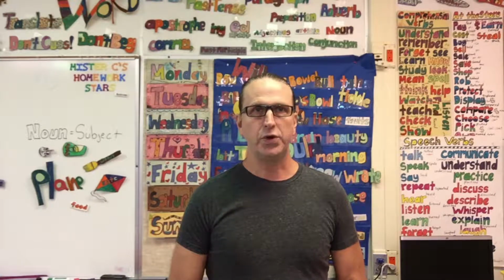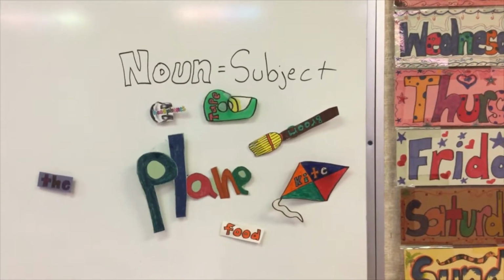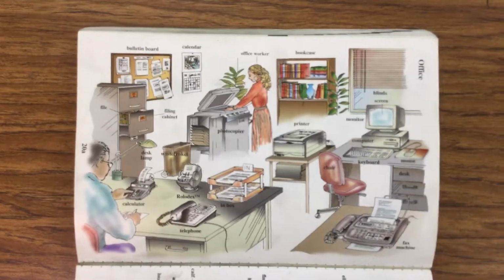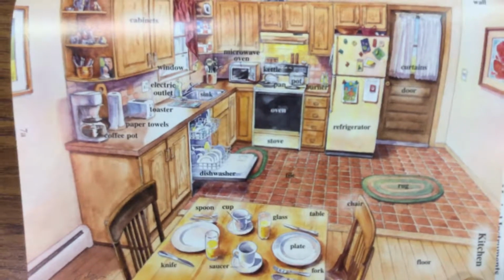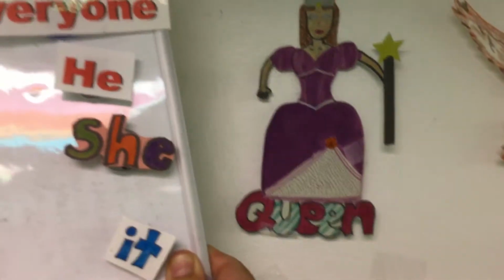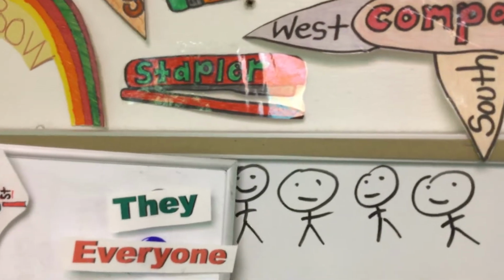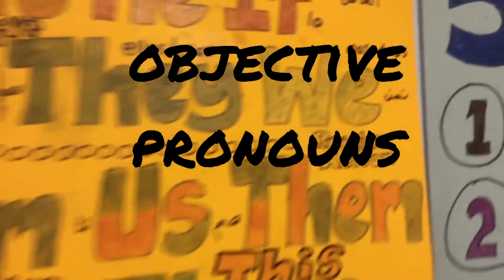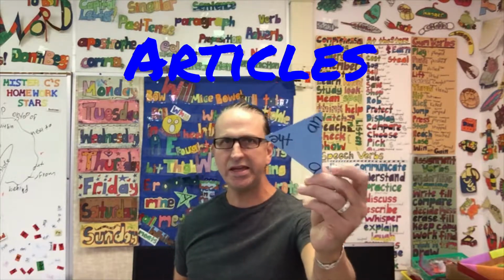Lesson 2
This is Part Two in a full course for beginners and newcomers to the English language. After studying letters and word formation in Lesson 1, students will learn how to create subjects of a sentence with nouns and pronouns. Special rules of plurals and articles are also explained in Lesson 2.